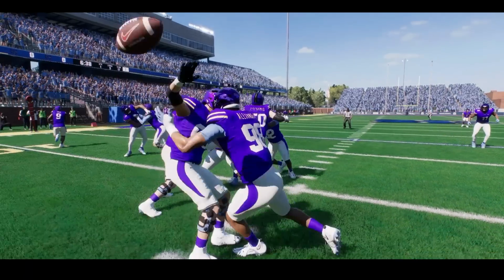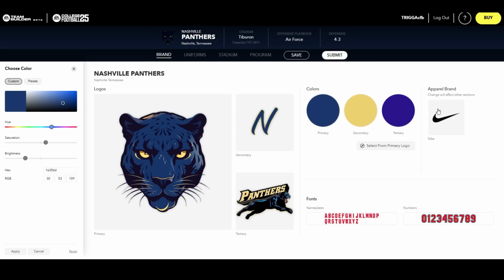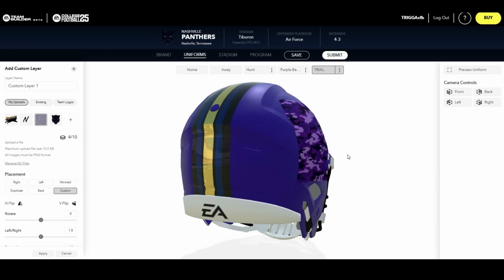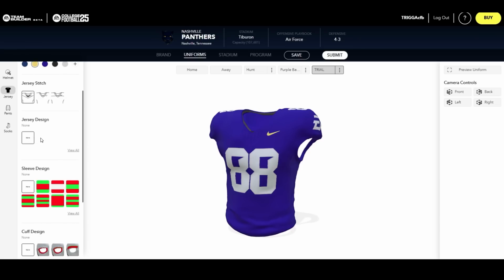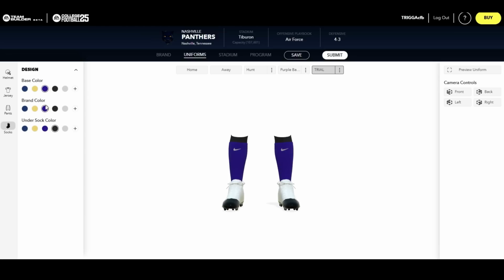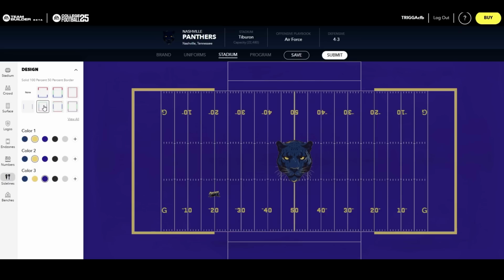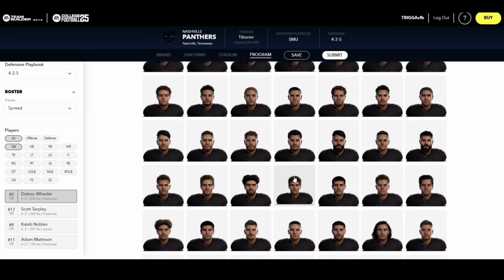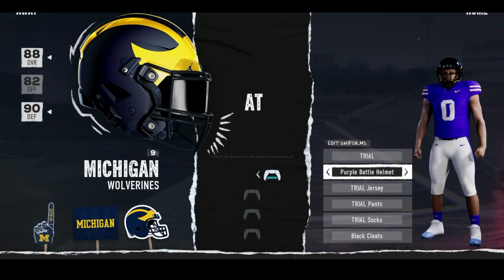How to create a team in College Football 25! EA Sports CFB 25 Team Builder tutorial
Team builder is back! Go create your team today on EA Sports College football 25 and start a brand new dynasty. You can create a school and take them into a offline dynasty and a online dynasty. On this channel we will be bringing dynasty content, road to glory, online h2h and update videos for the best cfb community in the game.

College football 25 released today and along with that Team builder is officially back.

Photoshop - I used igetintopc.com , i would just google that and that website has all the programs on there that have been scanned. Download at your own risk. You can also use i paint or canva online